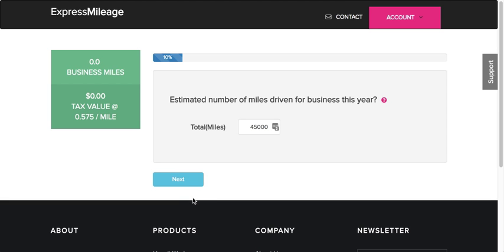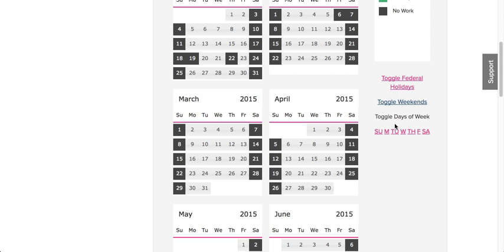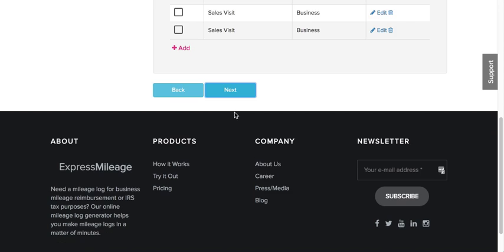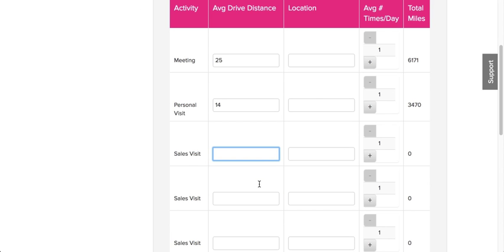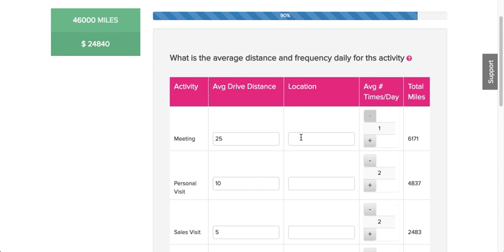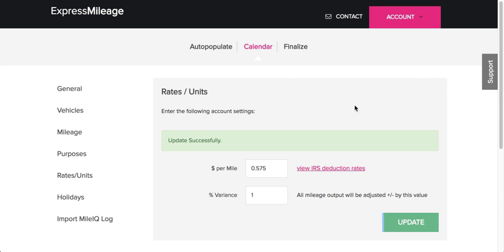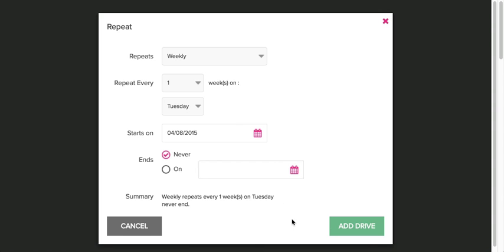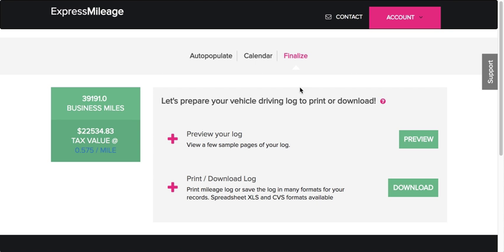ExpressMileage: How to Make a Mileage Log - Basics